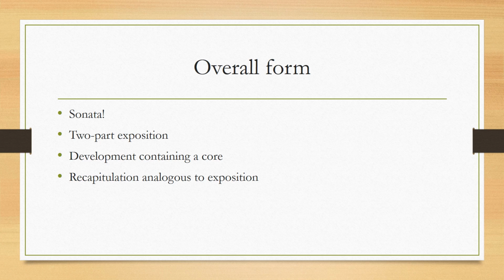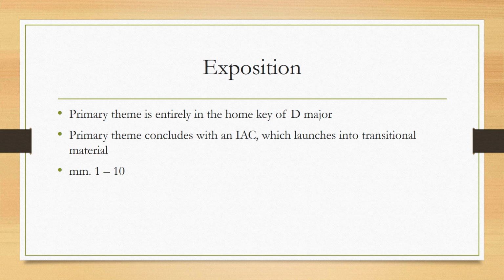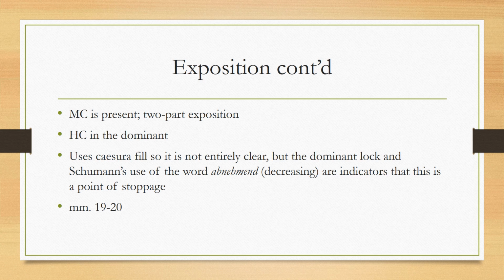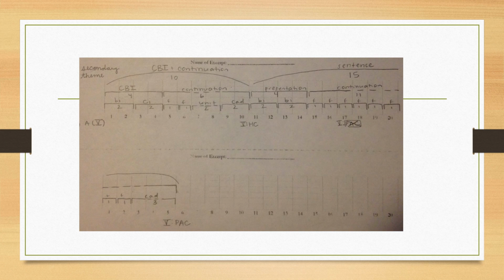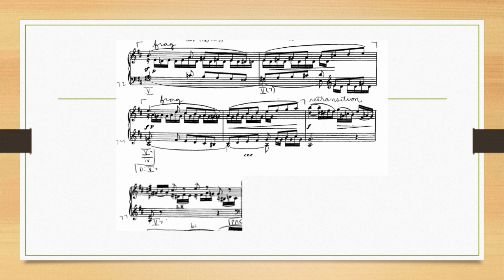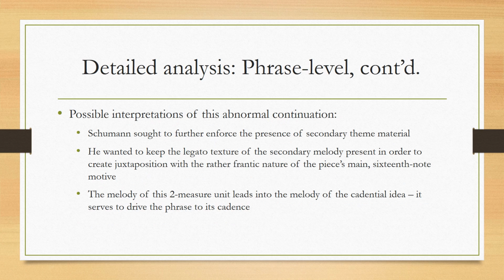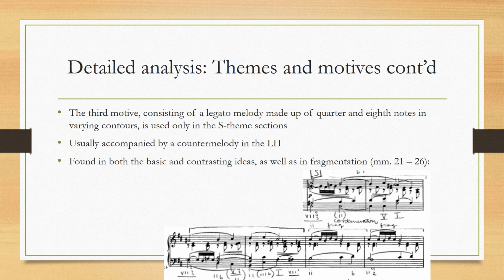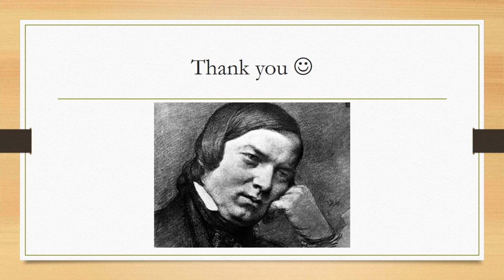Schumann Piano Sonata in D Major, Op. 118 No 2.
To accompany Brian Edward Jarvis' and John Peterson's article, “Increasing Retention and Motivation: Making a Case for Conscious Long-Term Repetition and Leveraging Peer Learning.”

Journal of Music Theory Pedagogy Volume 33